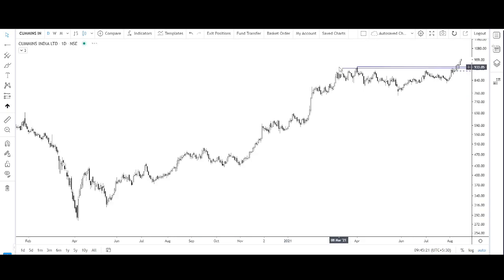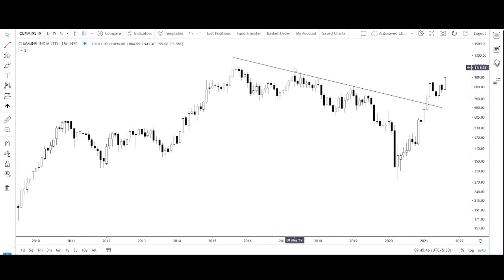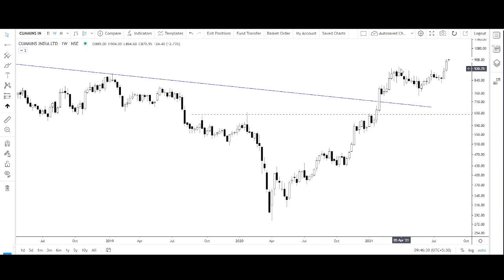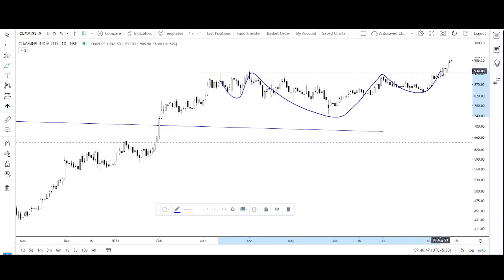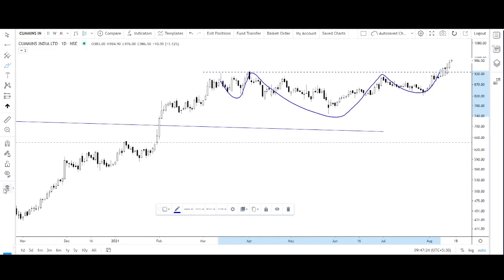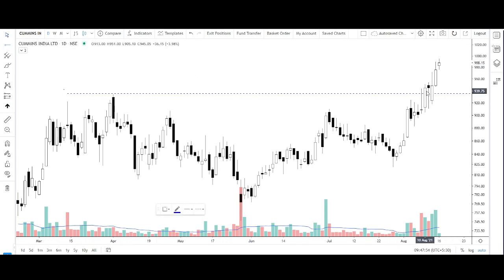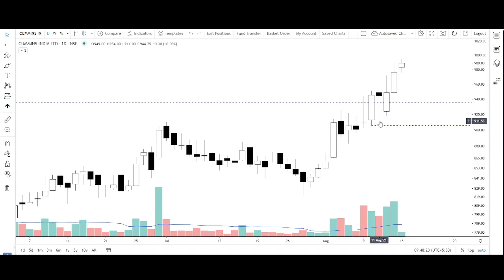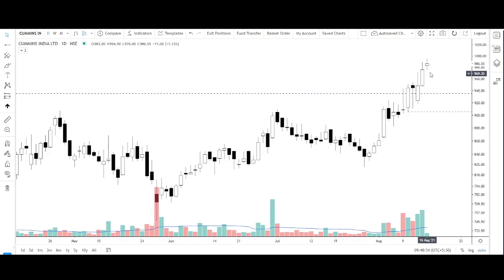Cummins India - Logic behind my trade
Here in this video, I am explaining about my analysis behind taking an entry into Cummins India.

Feel free to criticize in the comments section for further improvement.

Happy investing journey :)